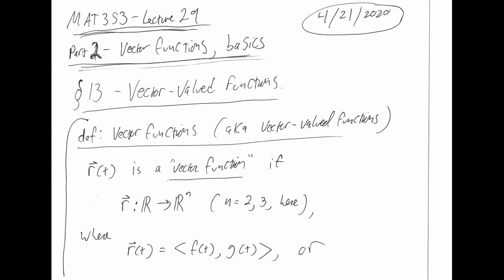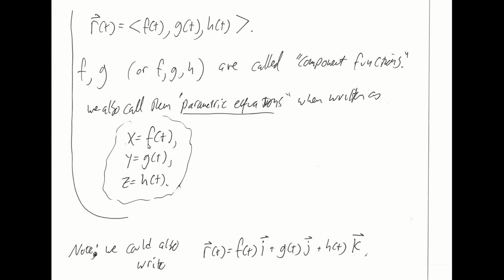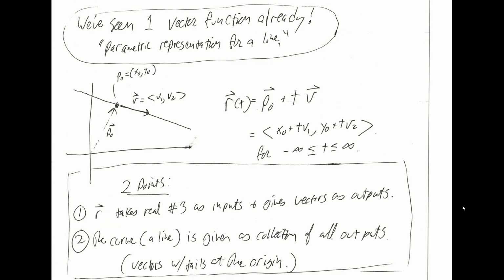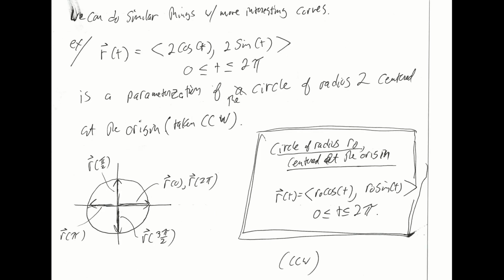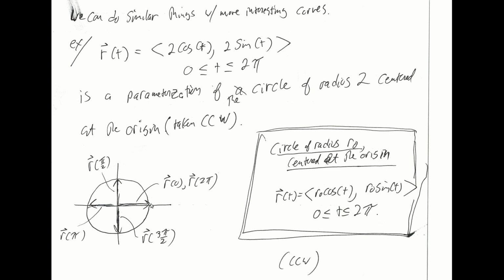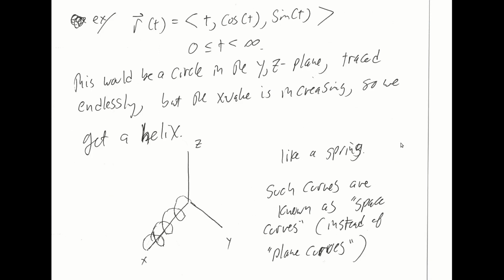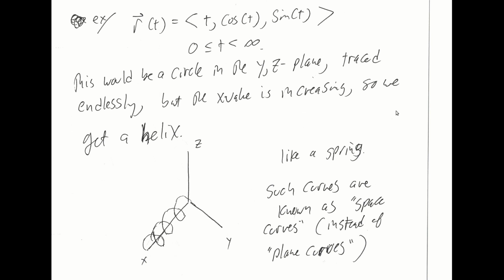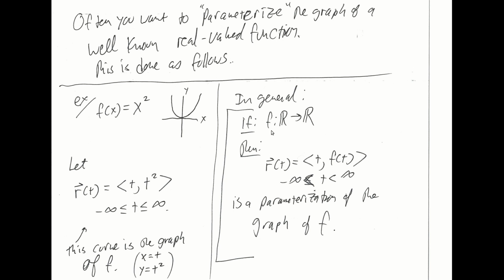MAT353 lecture 29 part 2 vector functions basics